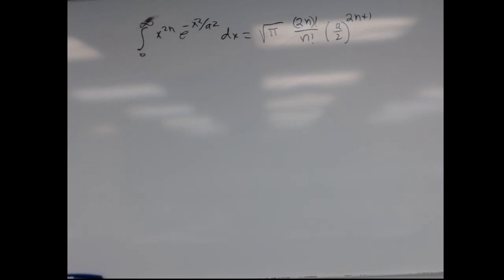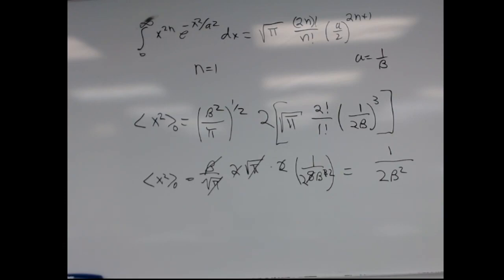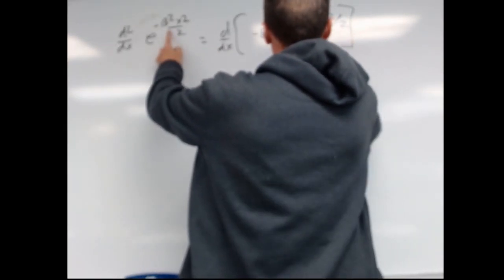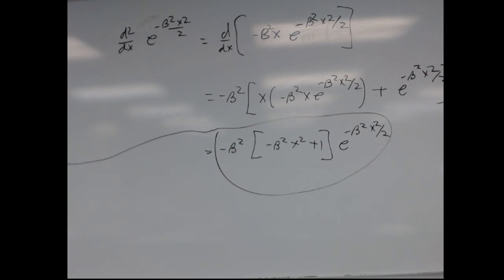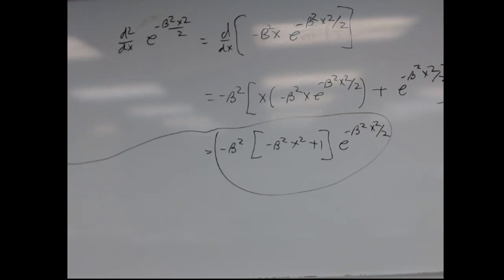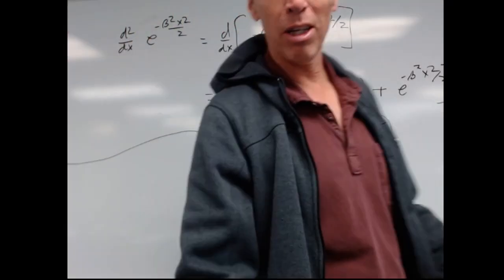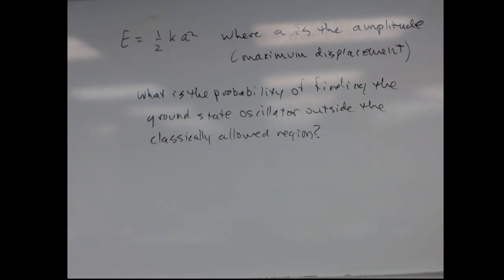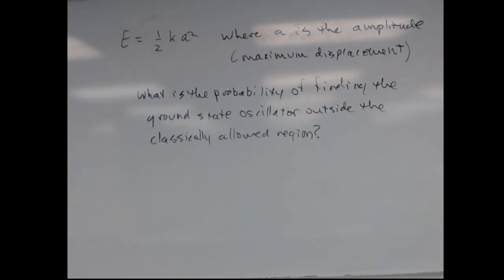Quantum Mechanics 9-30-2022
voice recording of class